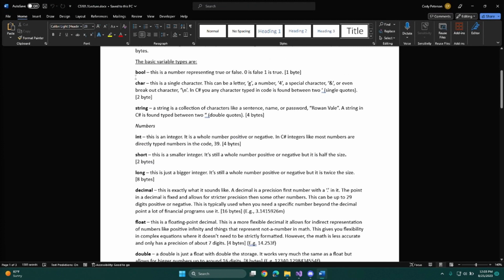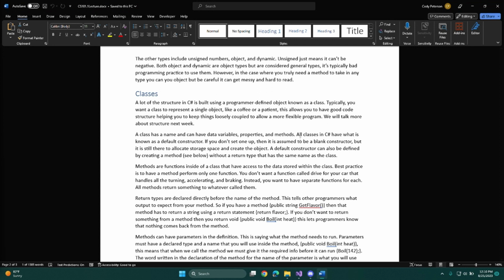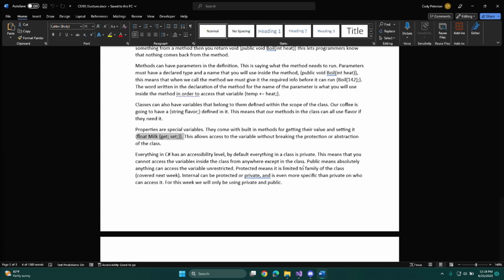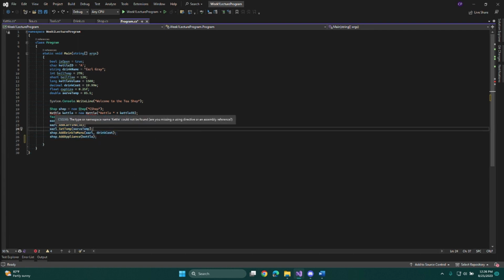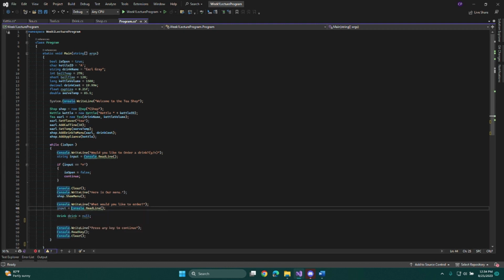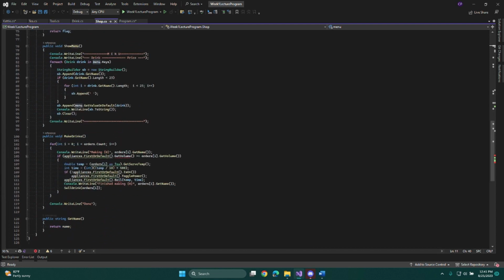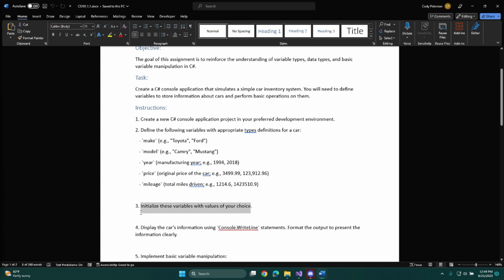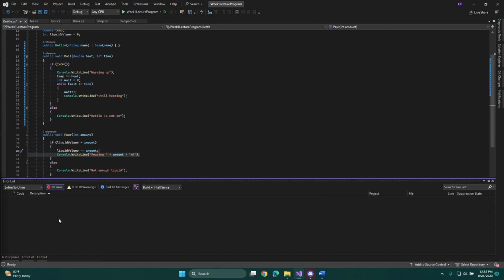Lecture 1 Introduction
In this video we cover variable types, classes, and the first 2 pillars of Obect Oriented Programing